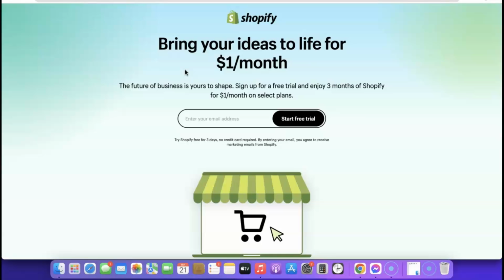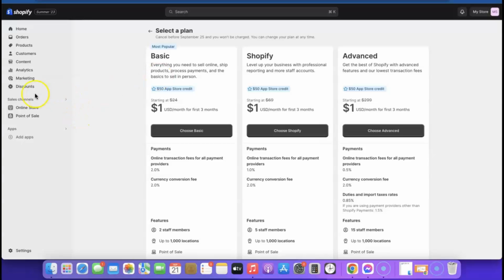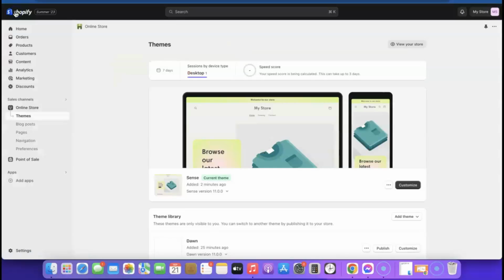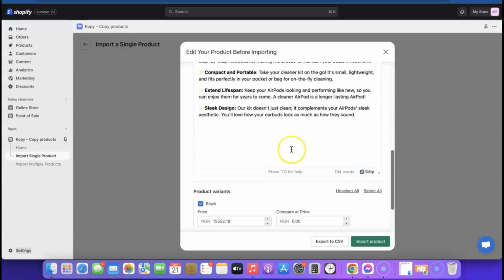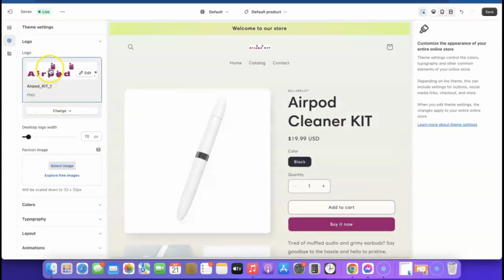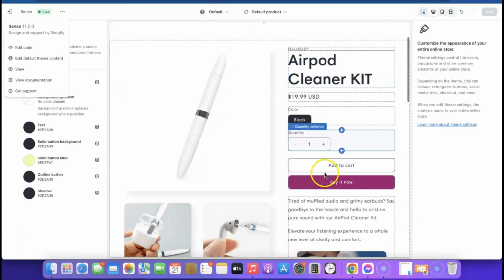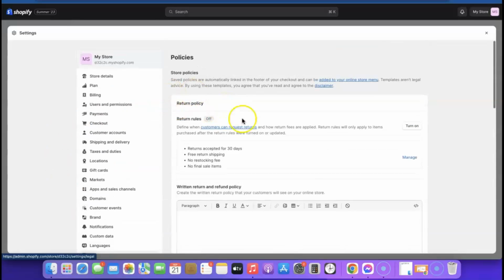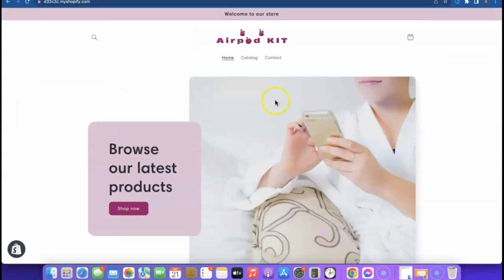How to Create a Shopify Store in Morocco [Shopify Bonus Inside]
Embark on a digital journey through the vibrant markets of Morocco! 🌍✨

In this tutorial, unravel the secrets of creating a Shopify store that resonates with the rich culture of Morocco. From setting up your storefront to mastering payment gateways, let's build your online empire together! 🛍️💻